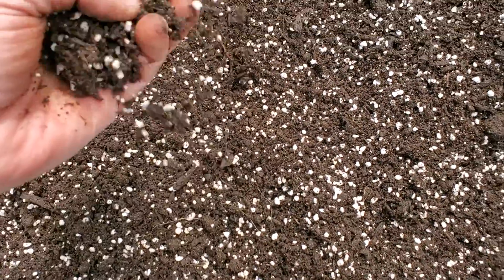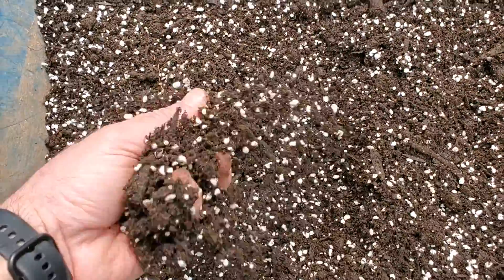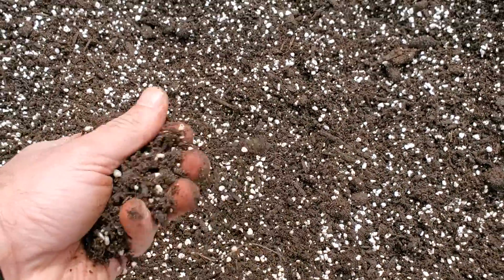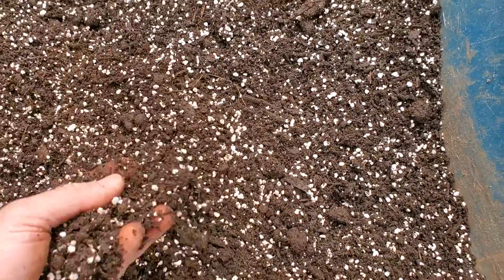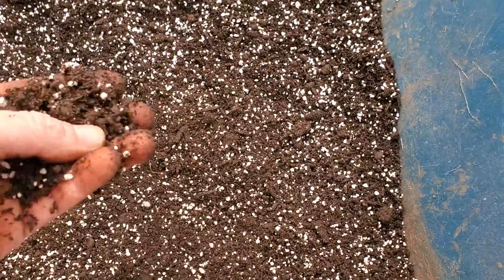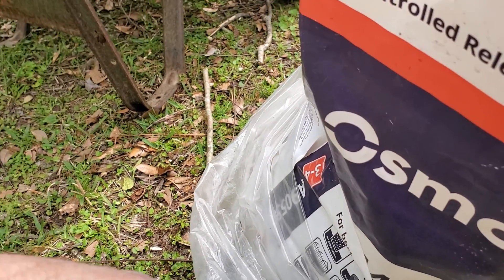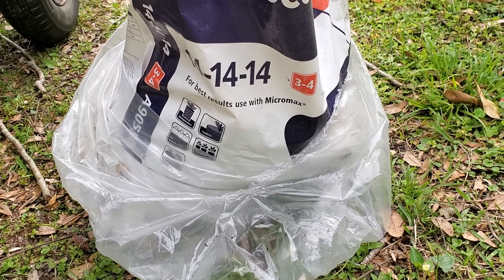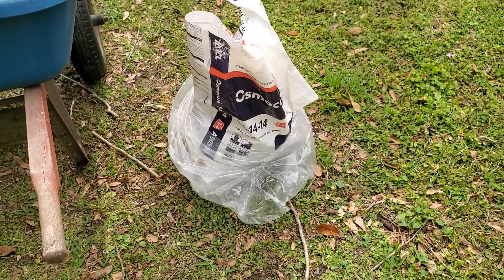Soil and Fertilizing Dragon Fruits in containers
Spicy Exotics share information on what they use as soil and fertilizer for growing Dragon Fruit successfully for over 10 years.